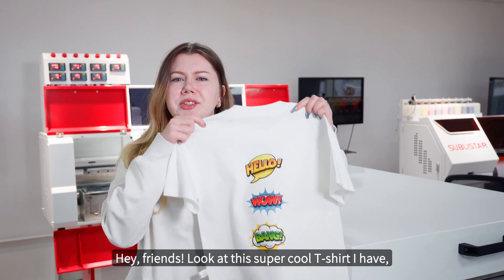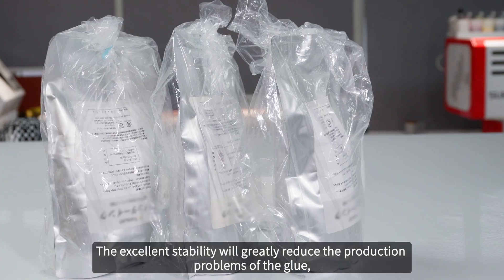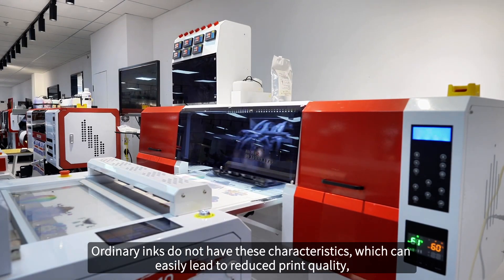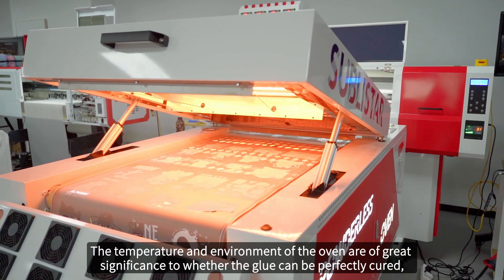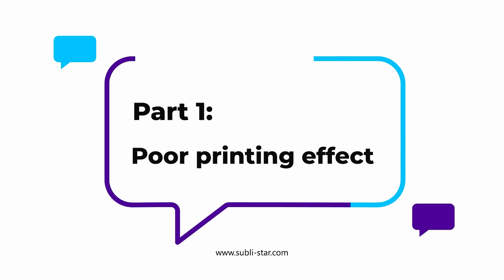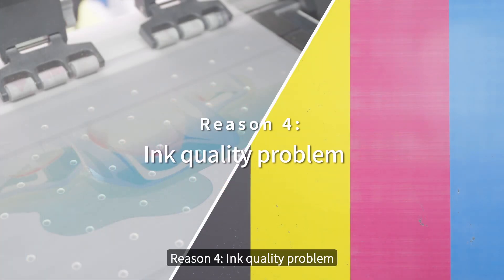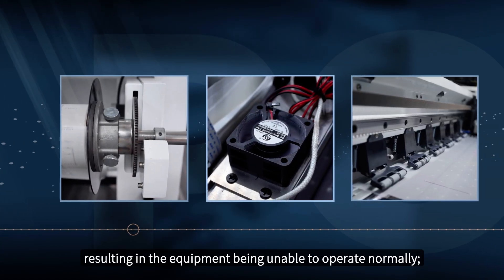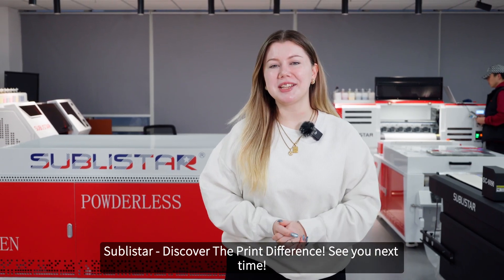Powderless DTF Printing Beginner's Guide: Printing, Pressing, Troubleshooting, and more!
✨Are you new to powderless DTF printing? Our video is the ultimate beginner's guide! Focusing on the DTF - 6004G DTF Printing Machine, it shows you how to print, press, and fix problems. Unleash your creativity with this amazing machine.

00:04  Introduction
01:14  What are the requirements for glue and ink for DTF powderless machines?
05:00  How to use DTF-6004G Powderless DTF Printer？
            1. File Preparation
            2. Connect ink
            3. Start printing
            4. Film Drying
            5. Heat Pressing
07:51  Detailed introduction to the possible failures, causes and solutions during the use of DTF                    powderless machine
            1. Poor printing effect
            2. Equipment cannot operate normally
            3. Poor transfer effect
14:02  Conclusion